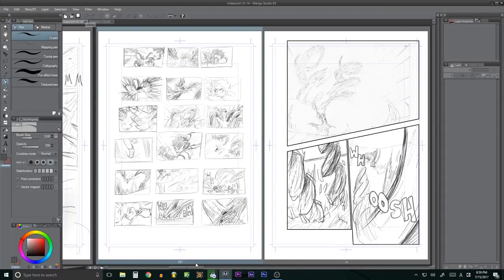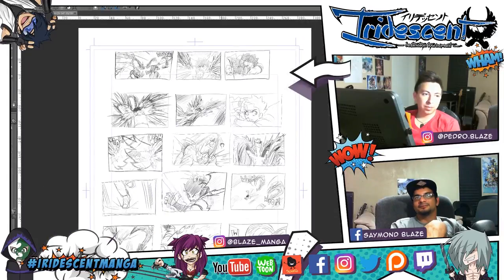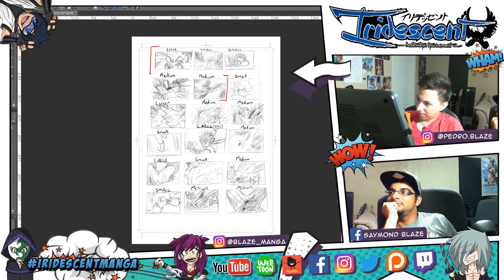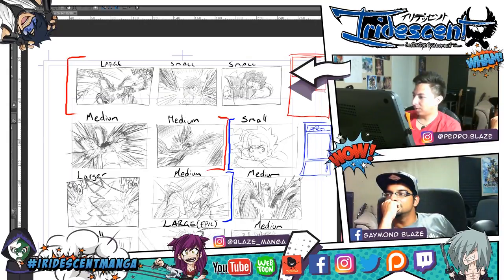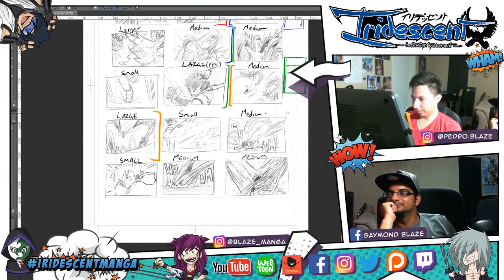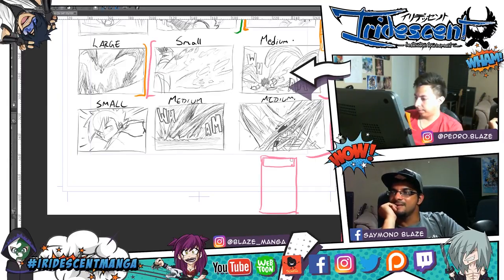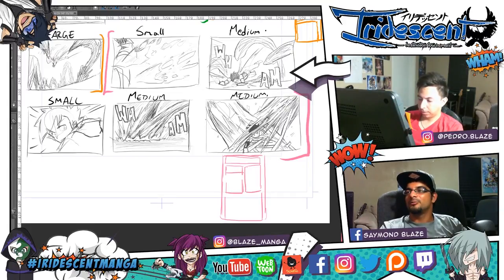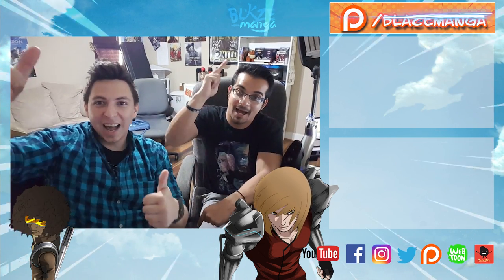Making an Action Scene in Manga Part 02 PANELING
In this video we show you a how we do panels on our manga pages. Enjoy!

SUPPORT US!